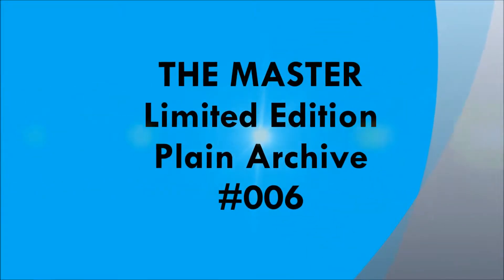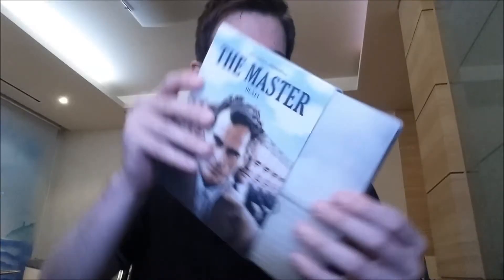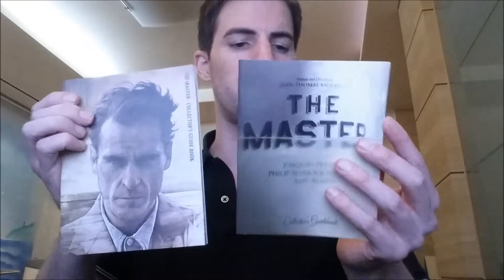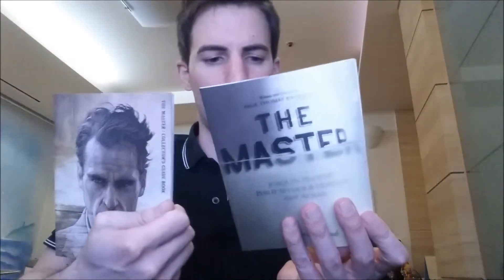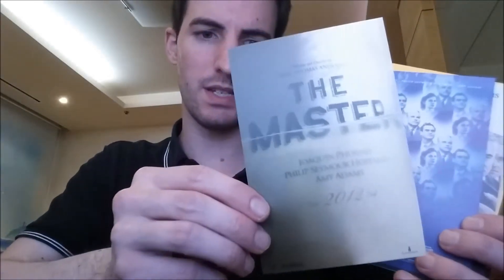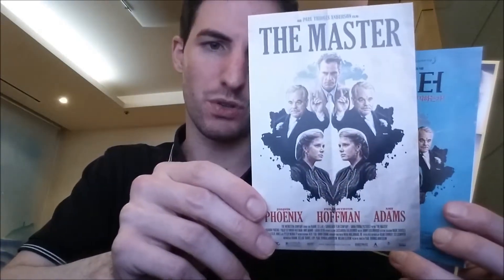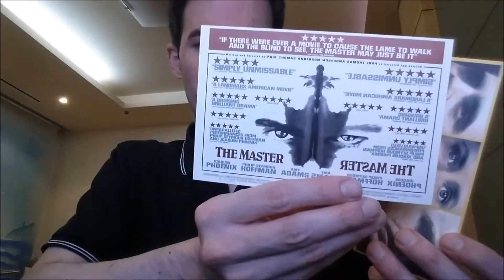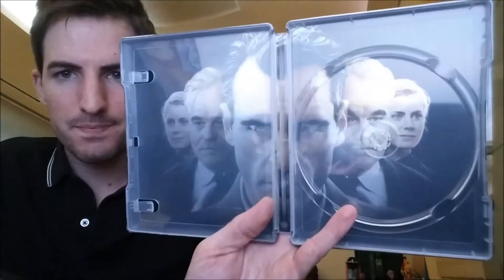The Master (Plain Archive) - Fullslip + Lenti Blu-ray Unboxing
Taking a look at all the goodies inside Plain Archive's exclusive release of The Master!